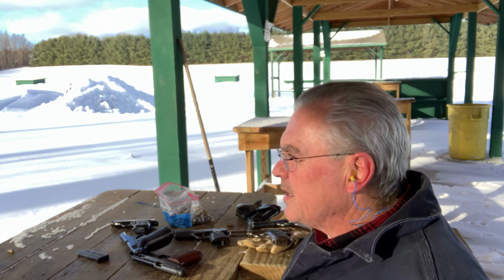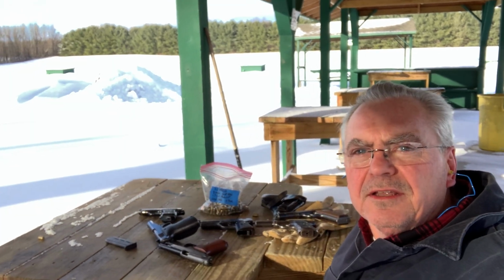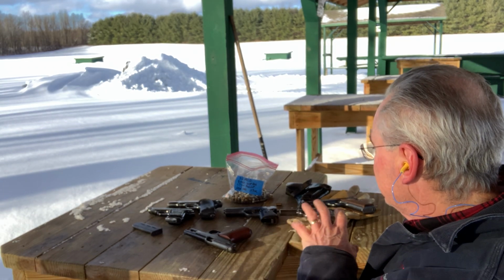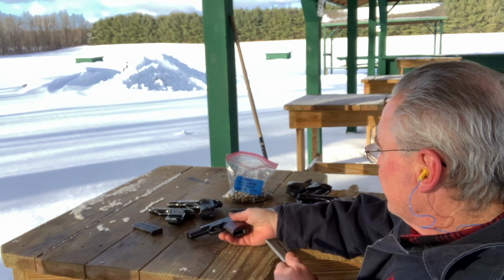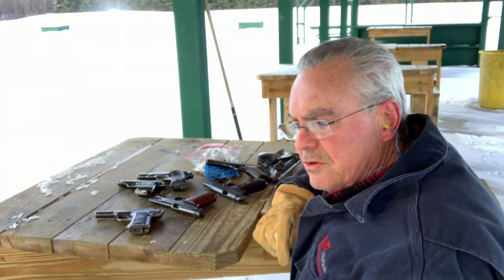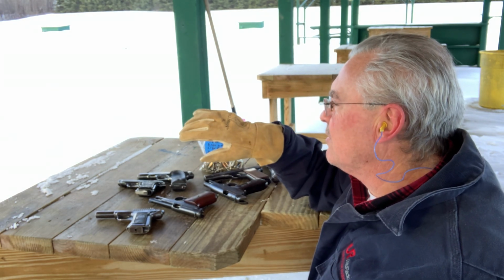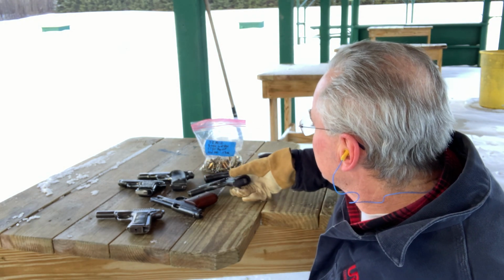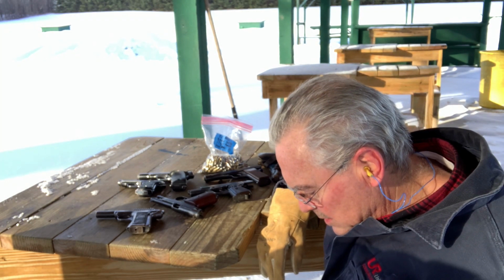Testing 32acp handloads mauser 1914 fn 1922 cz model 27 savage 1907